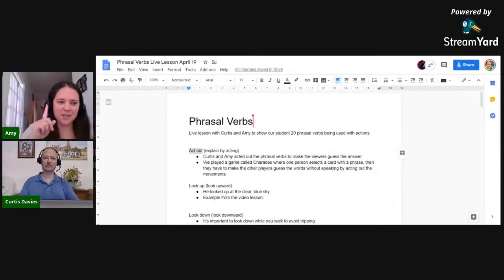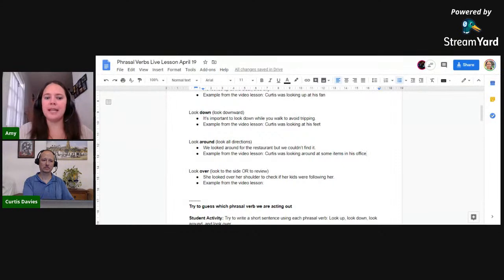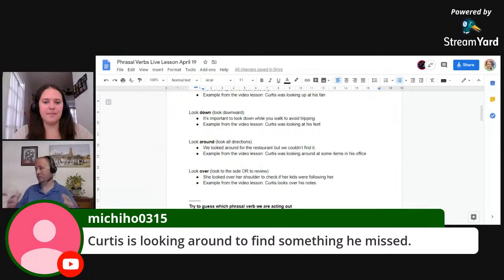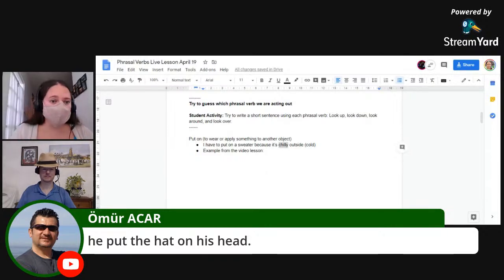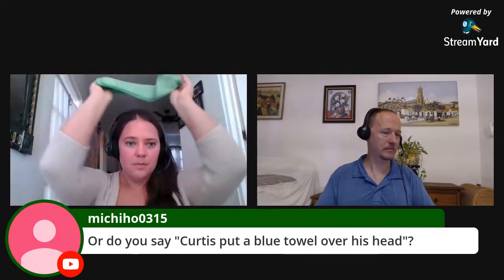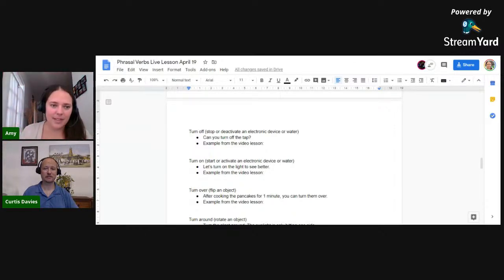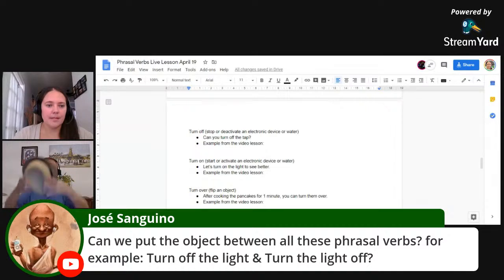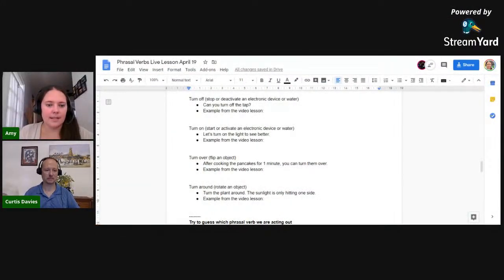English Phrasal Verbs In Use | Live English Classes | 20 English Phrasal Verbs For Daily Life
👋 𝐆𝐞𝐭 𝐭𝐡𝐞 𝐅𝐮𝐥𝐥 𝐋𝐢𝐬𝐭 𝐨𝐟 𝐏𝐡𝐫𝐚𝐬𝐚𝐥 𝐕𝐞𝐫𝐛𝐬 & 𝐄𝐱𝐚𝐦𝐩𝐥𝐞𝐬 𝐟𝐫𝐨𝐦 𝐓𝐡𝐢𝐬 𝐄𝐧𝐠𝐥𝐢𝐬𝐡 𝐋𝐞𝐬𝐬𝐨𝐧
💚 𝐵e𝒸𝑜𝓂𝑒 𝒶 𝐹𝓇𝑒𝑒 𝑀𝑒𝓂𝒷𝑒𝓇 [To access the Member Lesson Freebies!]
📗 In this live English lesson, join us to learn and practice 20 Phrasal Be sure to write your comments in the live chat to participate in this FREE English lessons with us!

This lesson activity is from our Phrasal Verb Course which is one of the 14 online courses available to Premium Members of our website.

📢 𝐉𝐎𝐈𝐍 𝐓𝐇𝐄 𝐑𝐄𝐀𝐋 𝐄𝐍𝐆𝐋𝐈𝐒𝐇 𝐂𝐎𝐍𝐕𝐄𝐑𝐒𝐀𝐓𝐈𝐎𝐍𝐒 𝐂𝐎𝐌𝐌𝐔𝐍𝐈𝐓𝐘
💚 𝐵e𝒸𝑜𝓂𝑒 𝒶 𝐹𝓇𝑒𝑒 𝑀𝑒𝓂𝒷𝑒𝓇 [Try our Lessons!]
Get 2 Free Courses & access to 20+ videos, assessment test, podcast transcripts and more!     Access To 65+ LESSONS AND ACTIVITIES ABSOLUTELY FREE. Hurry to Get it!

Get LIFETIME access to Beginner, Intermediate & Advanced level content. Improve listening, speaking, learning and learn to speak like a native speaker. Lifetime Access to 14 Online Courses with 100+ Hours of Study Content & ACCESS TO PRIVATE WHATSAPP GROUP.

Hi I'm Amy and I make English lessons with videos, podcasts and daily conversations to help students around the world to improve their English speaking and communication skills.

Learn how to have real English conversations and help your English conversation practice so that you can speak English confidently. Learn English from Amy & Curtis who have native speaker English pronunciation.

Remember it is important talk with your friends in English to improve your speaking. You can even have telephone conversations, practice English speaking alone and have daily English conversation to become fluent in English. With practice, you too can have real English conversations!